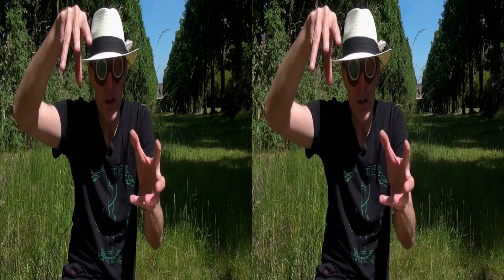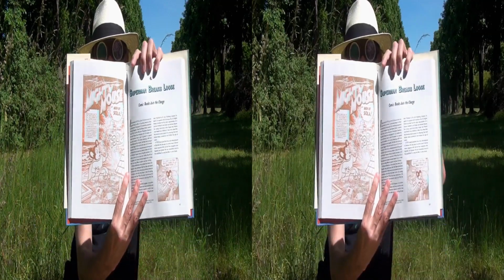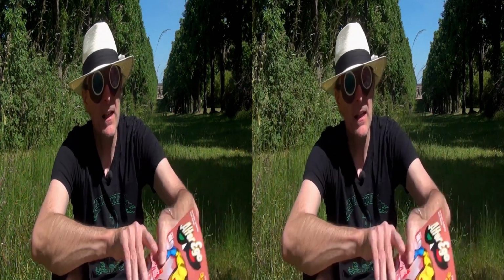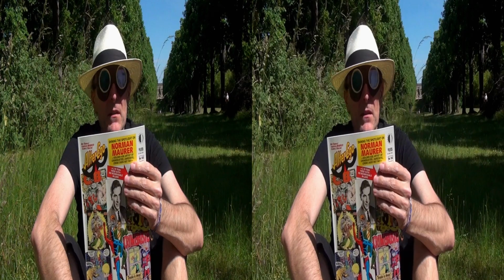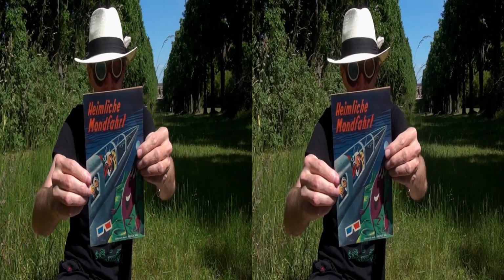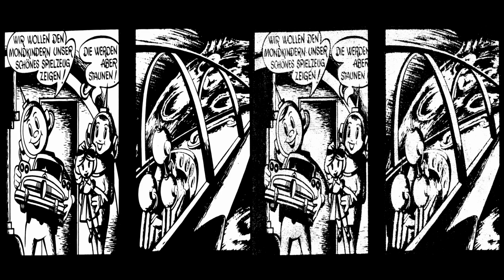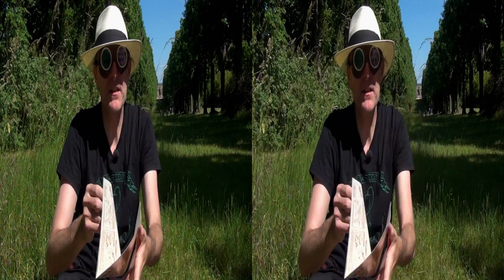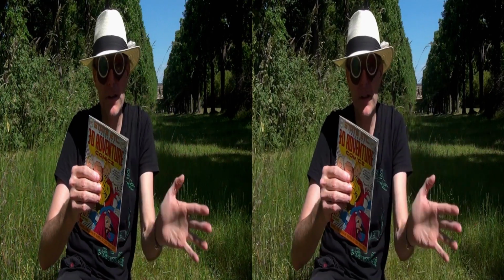MS #15 3-D Comics revisited - HSBS 3D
The original half side-by-side 3D file without any youtube-3D-tags for various 3D viewing purposes.

00:00 start
09:42 Suwa comic book
13:26 Stats comic book